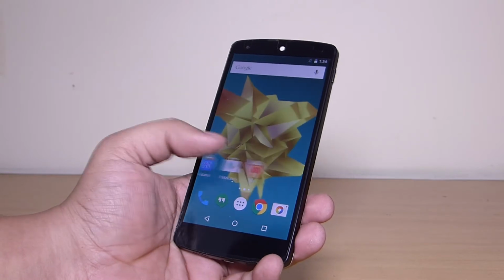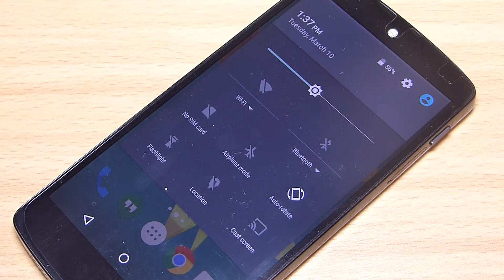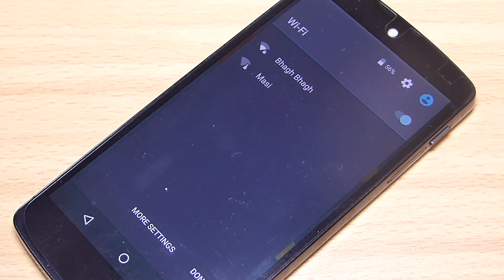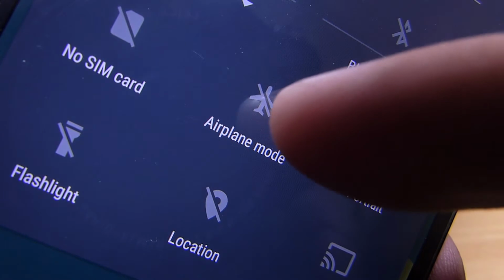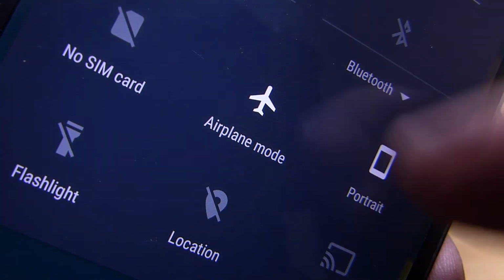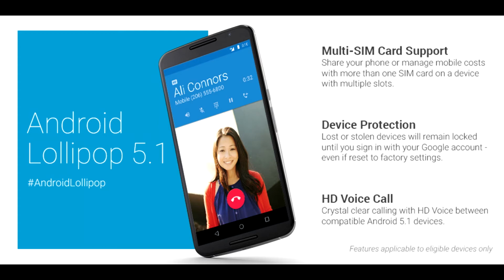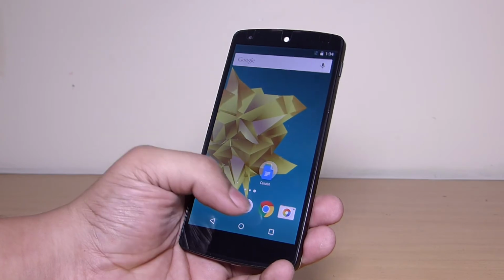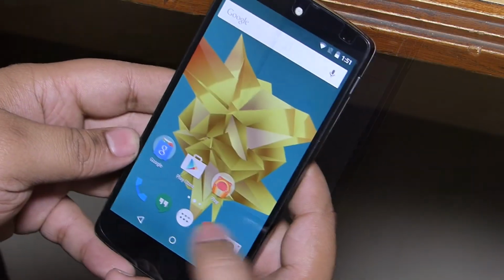Android 5.1 Overview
With the introduction of android lollipop materialistic design has been given the priority. So what are the changes that Google has introduced in android 5.1.